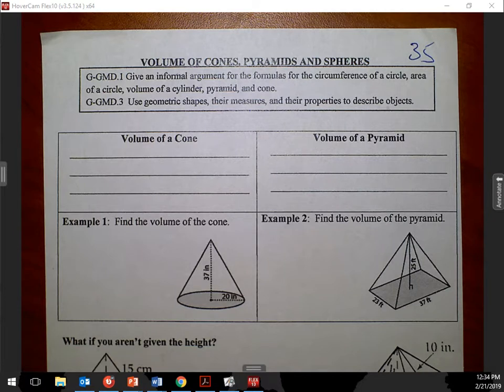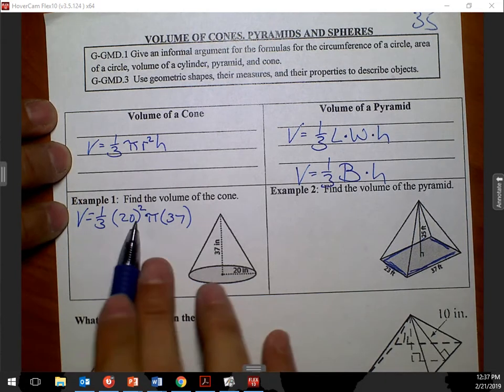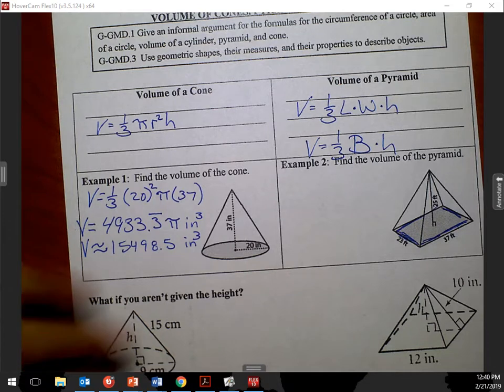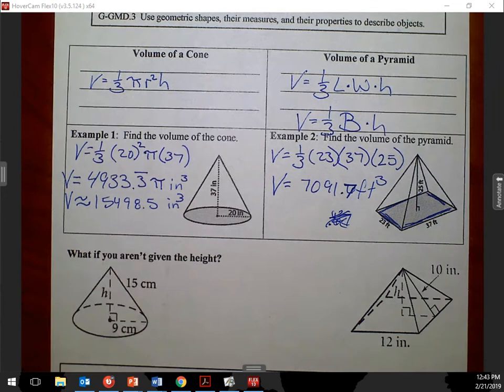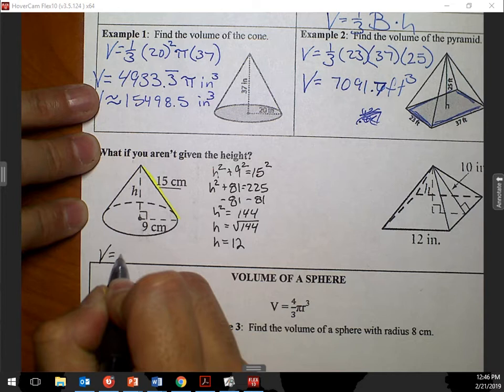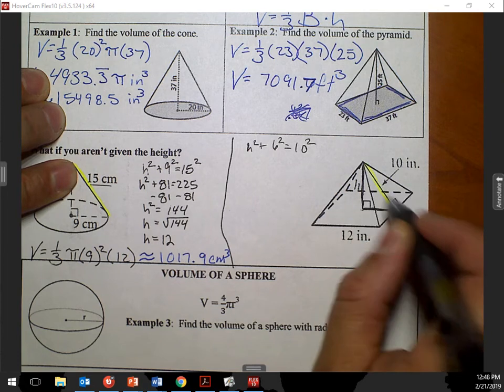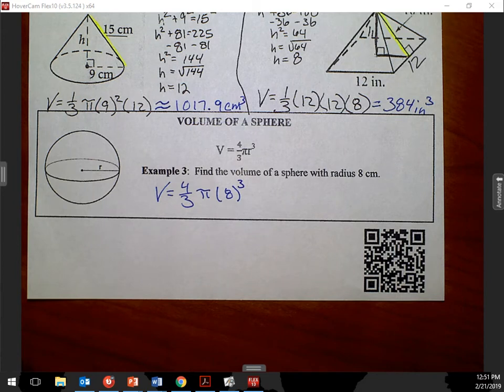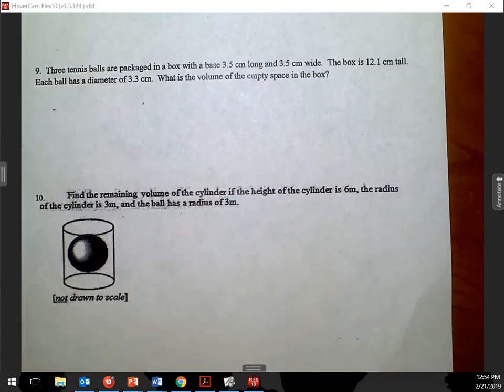Geometry 2 Unit 5 Open Up Volume of Cones Pyramids and Spheres